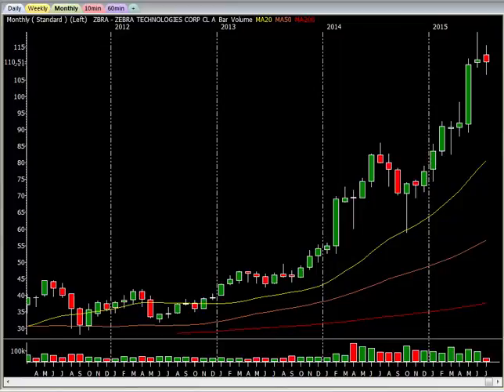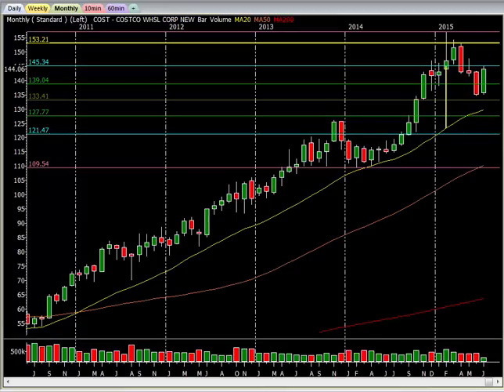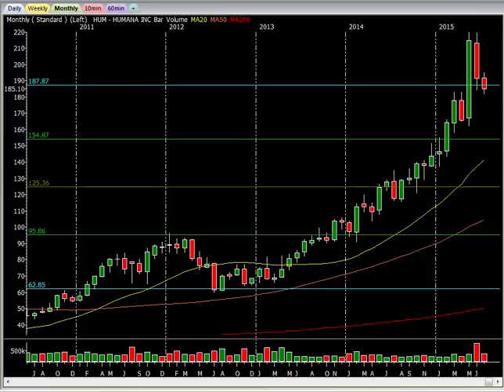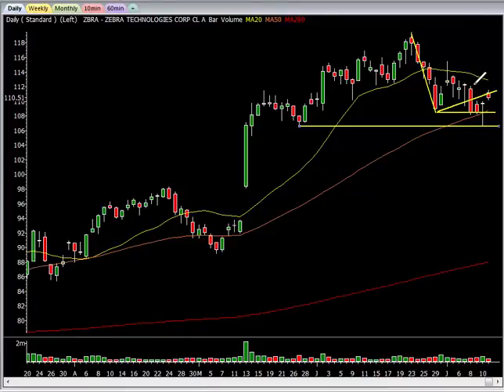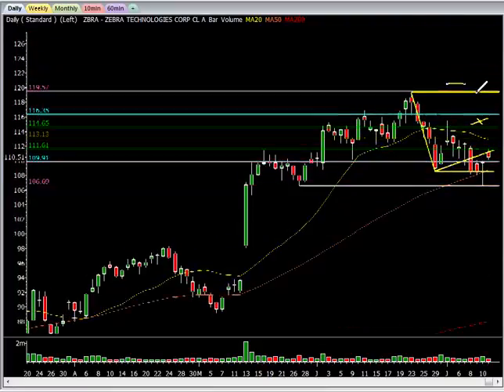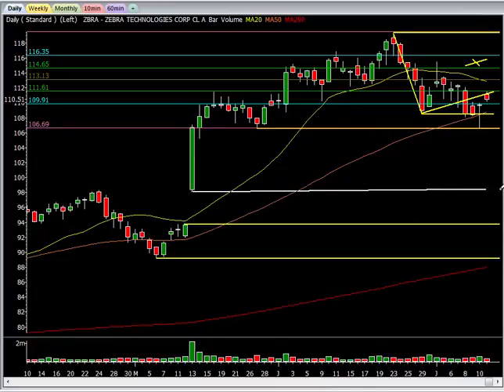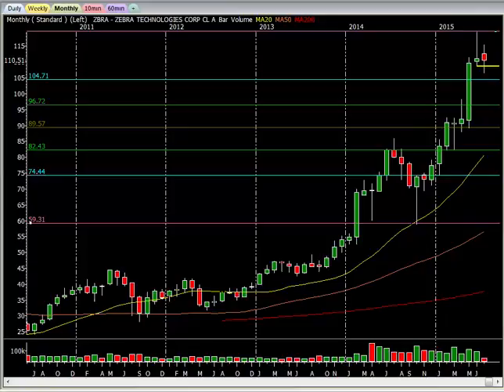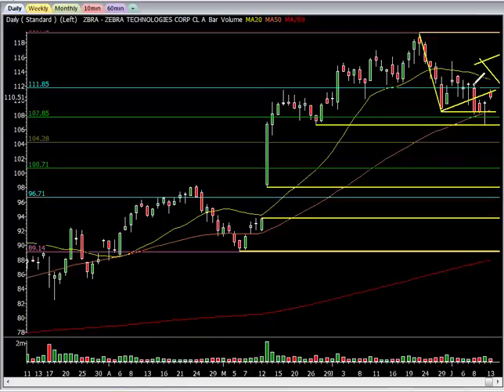ZBRA Tech Analysis 7.13.15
technical Analysis on $ZBRA